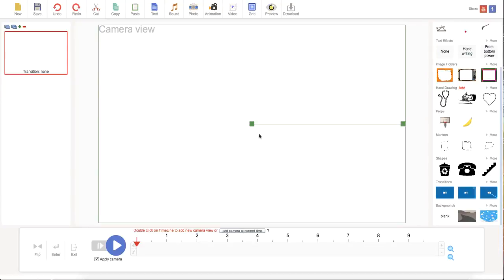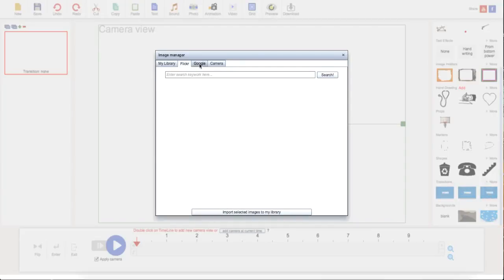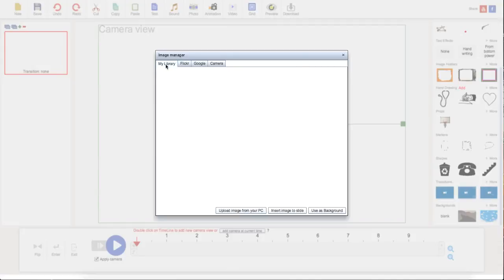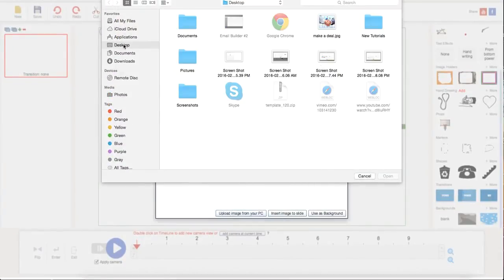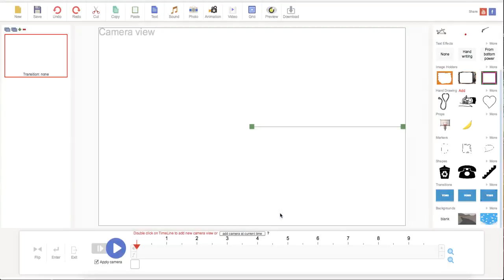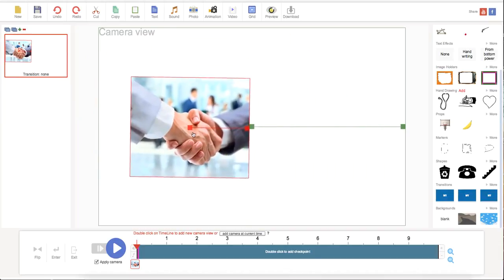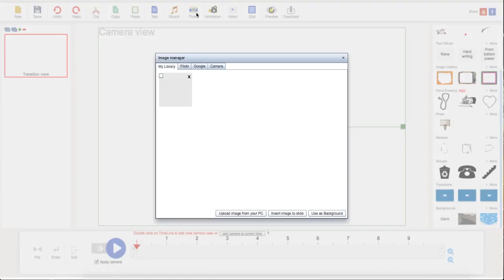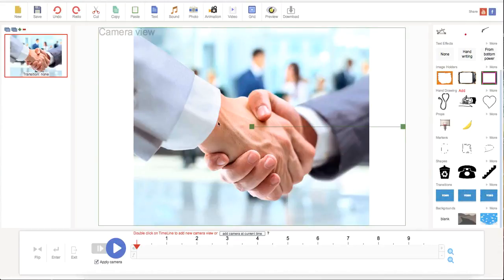Animated Videos Basics How to Work with Images